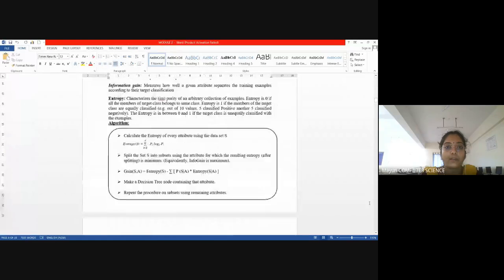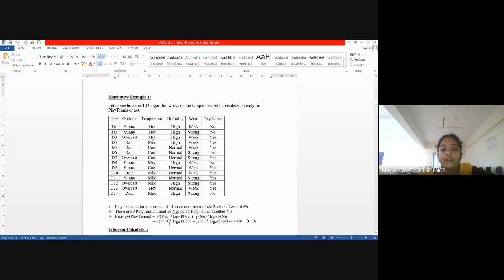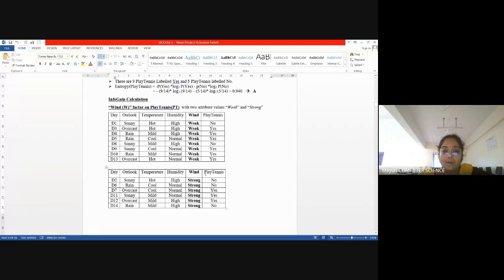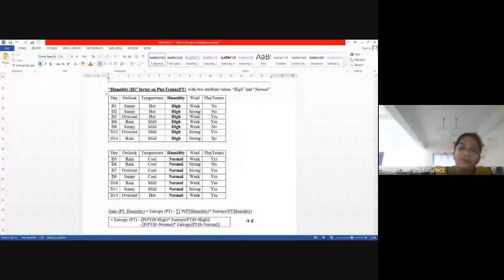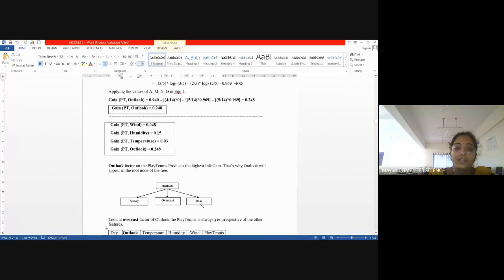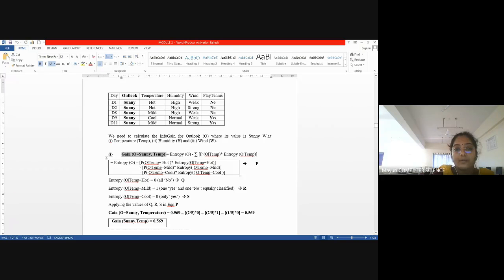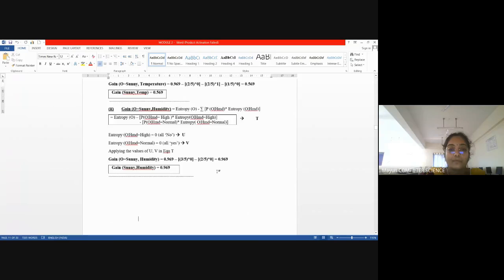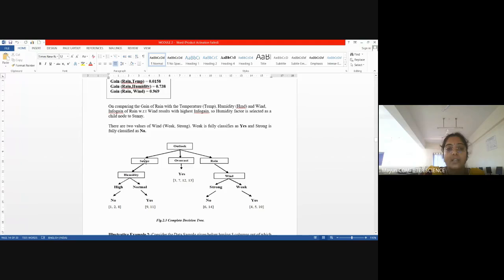17CS73 module2 class3 2020 09 22 at 21 06 GMT 7